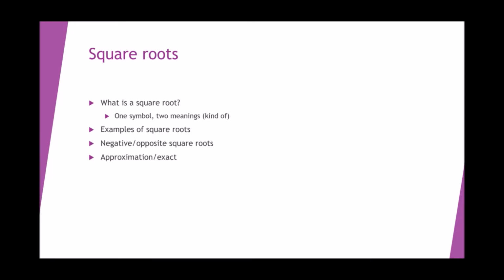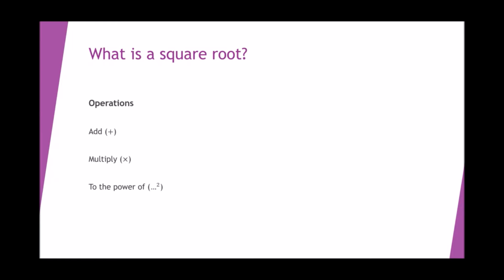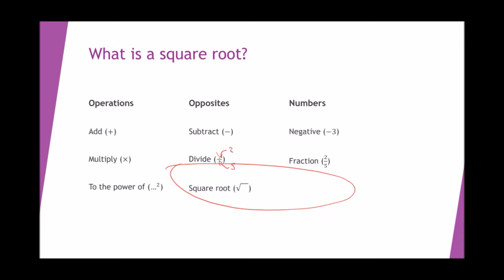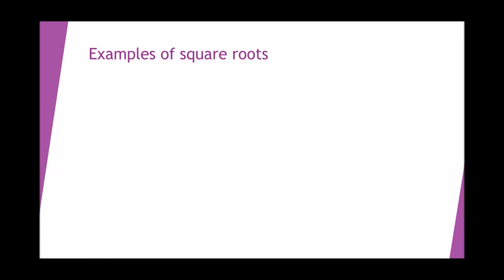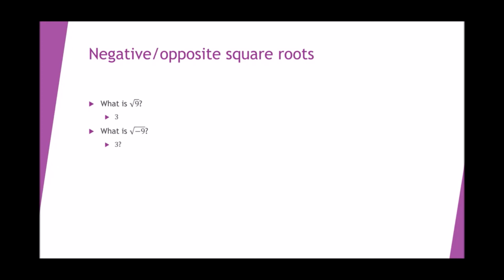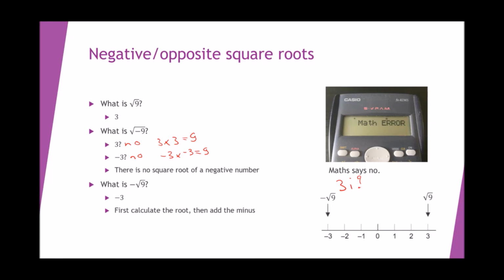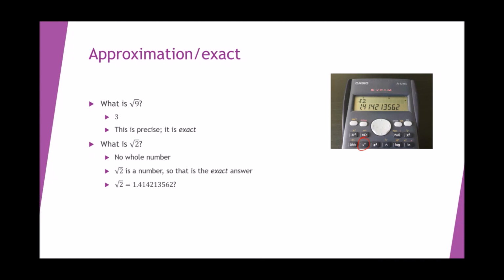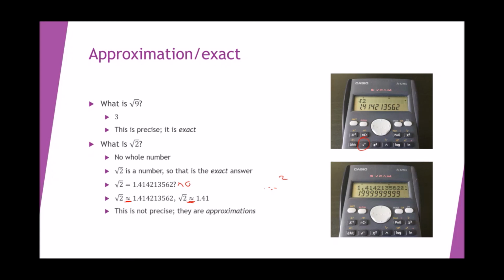Par 1 square roots - Modern Mathematics tvwo2 chapter 3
0:00 Intro
0:56 What is a square root? - set up
2:40 What is a square root?
4:12 Examples of square roots
5:09 Negative / opposite square roots
6:59 Approximation / exact